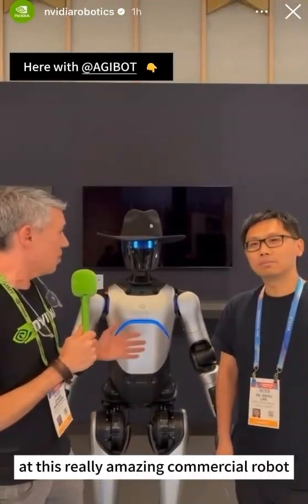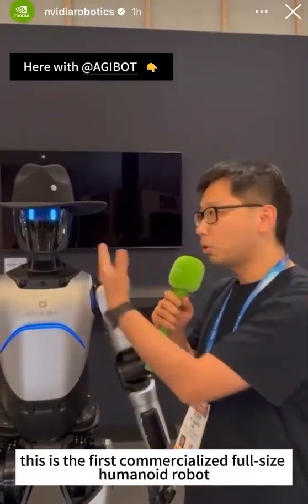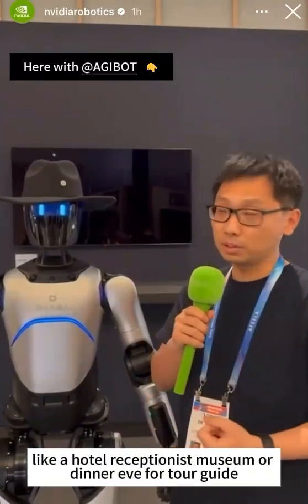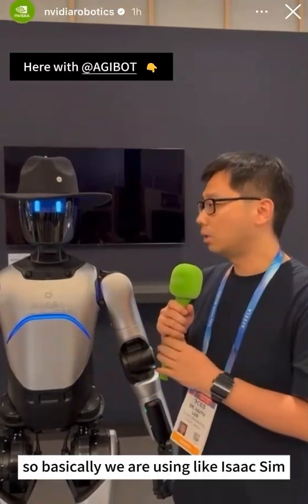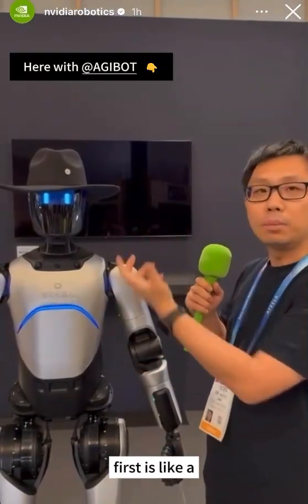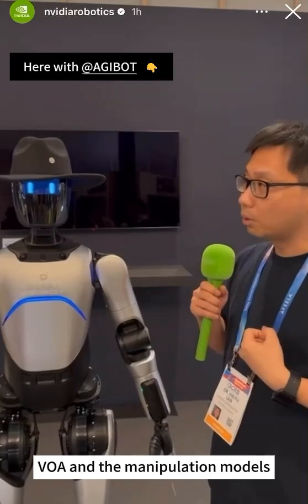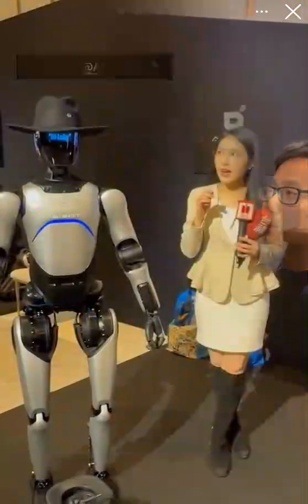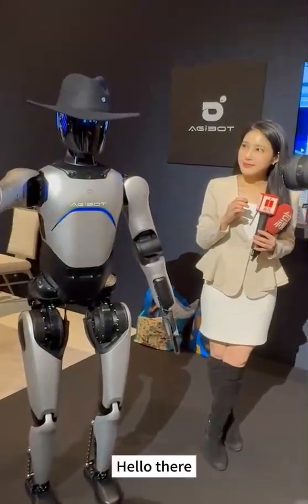AGIBOT A2 garnersg global attention with its cutting-edge technological prowess at CES 2026!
As a humanoid interactive robot engineered for large-scale commercial deployment, A2 stands out with core advantages. It navigates obstacles, chats fluently, and even dances flexibly.💃
During the exhibition, its high-efficiency performance in scenarios like customer service and exhibition guidance was covered by major global media, validating the commercial potential of "AI + physical robotics".
Going forward, AGIBOT will continue to deepen human-robot interaction technology and drive industry innovation with global partners!